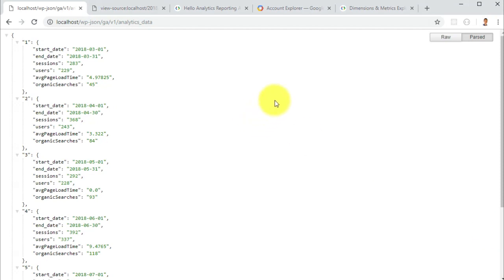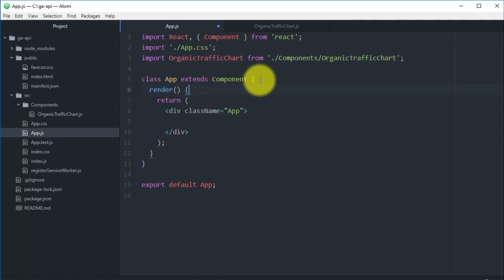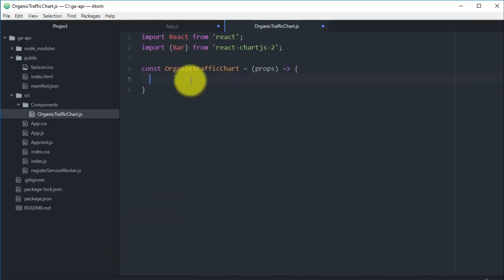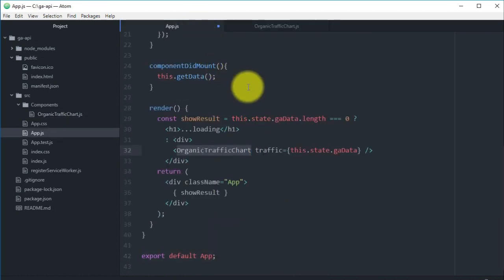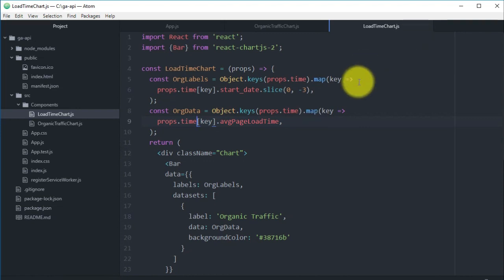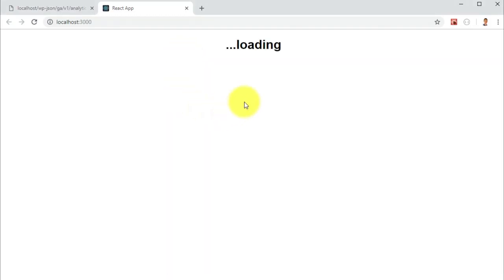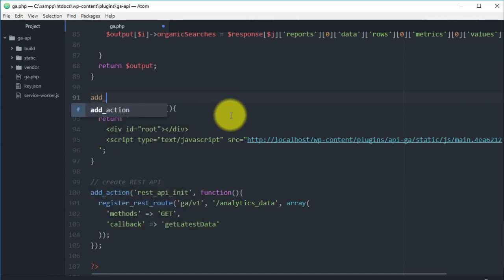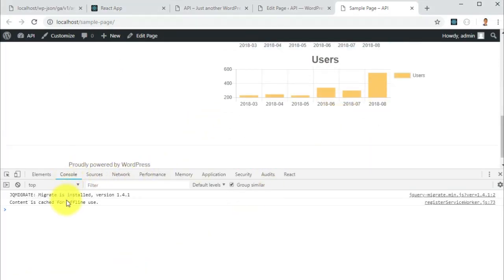Google Analytics API V4 #3 - Create React JS App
In this video we will create the React.js App and we will call the WordPress API we created in the previous lecture. We will integrate the React App in our WP plugin and we will generate a short code to output the data.